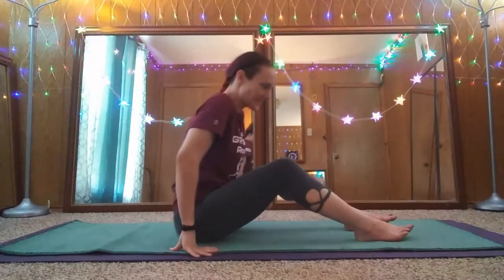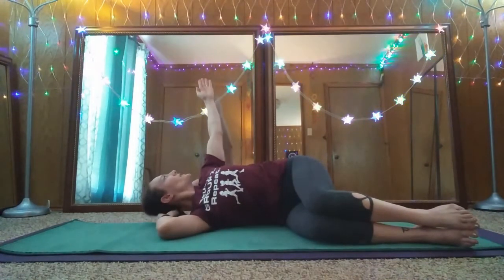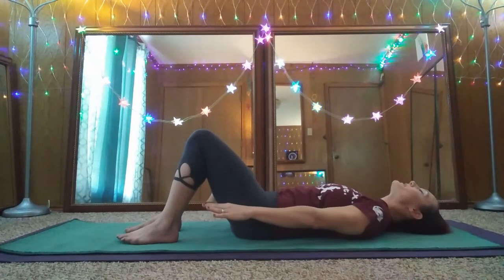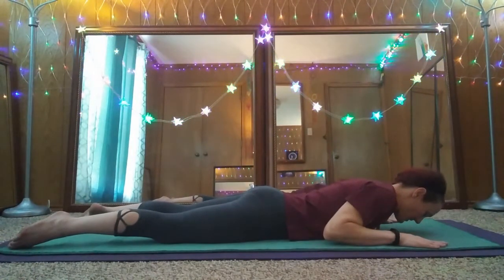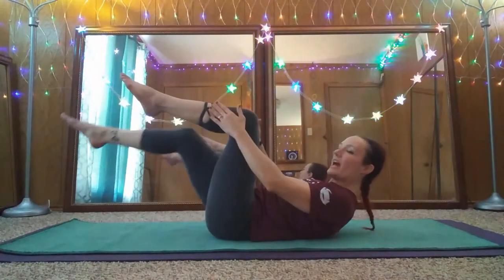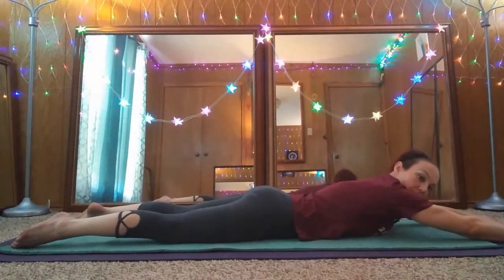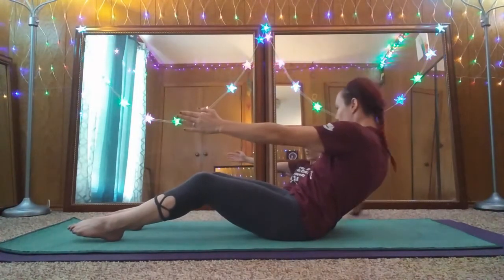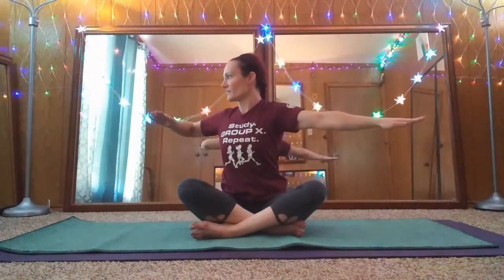Pilates with Bethany (8/5)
This week's class is an opportunity to feel all the effects of our hard work together on the mat over the course of the Summer 2021 Virtual Mat Pilates class series!  This class is geared toward a more traditional Stott Pilates 'flow' format, transitioning from one series of moves to the next, keeping a nice, smooth, & even pace in between transitions.